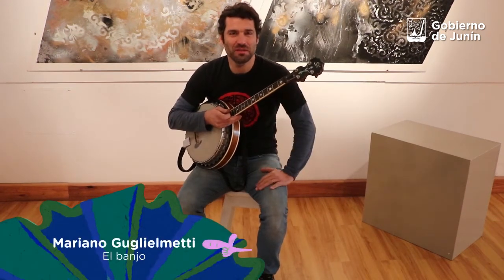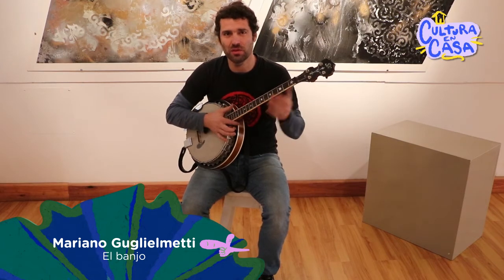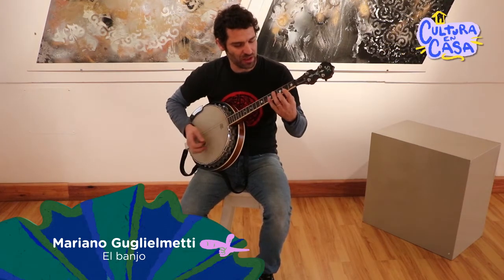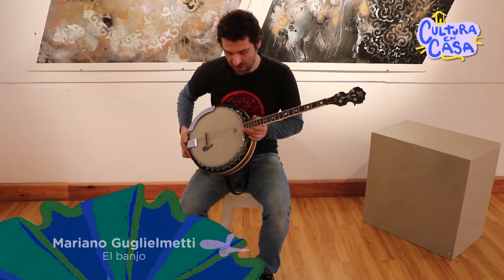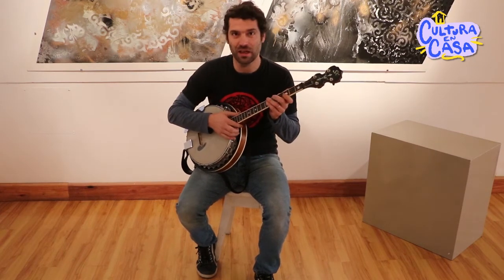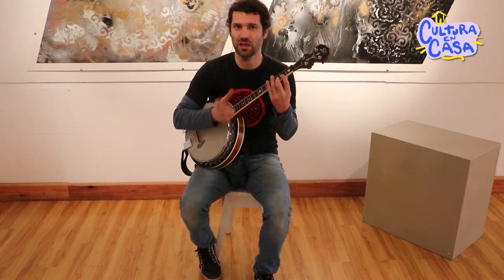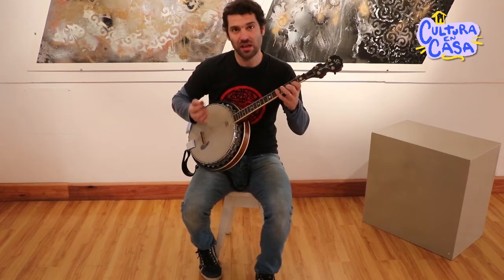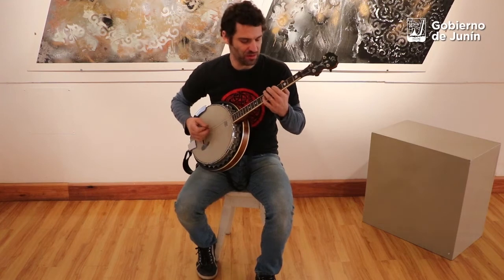Instrumentos musicales - Entérate cómo suena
El Banjo, con Mariano Guglielmetti